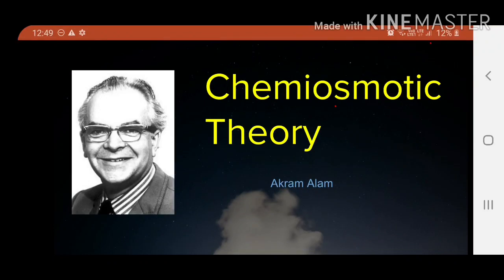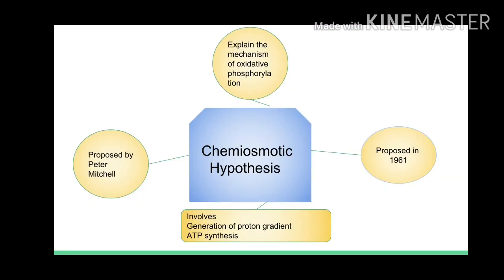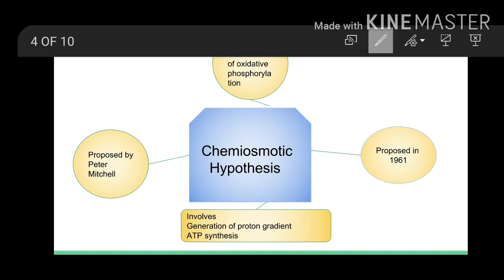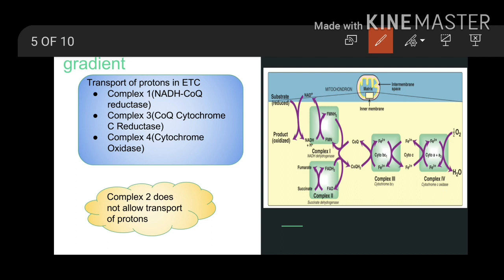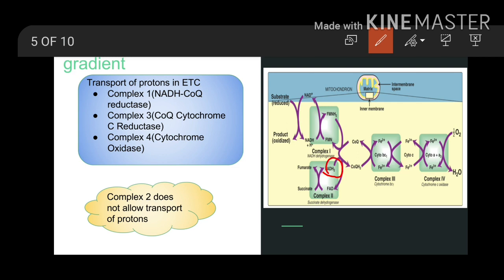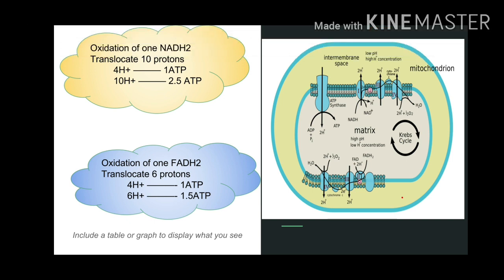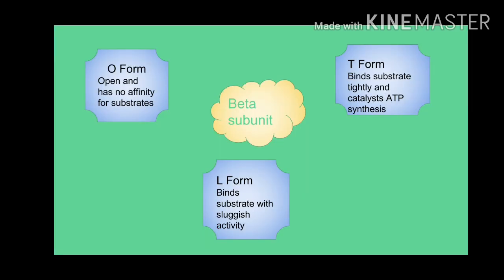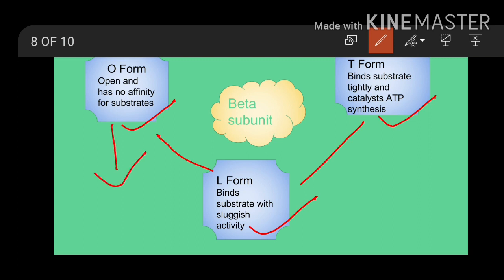Mediquest (Entry No. 73) || CHEMIOSMOTIC THEORY By AKRAM ALAM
Mediquest is a teaching competition organised by Funlearning production.

Video presented by AKRAM ALAM

Topic:- CHEMIOSMOTIC THEORY